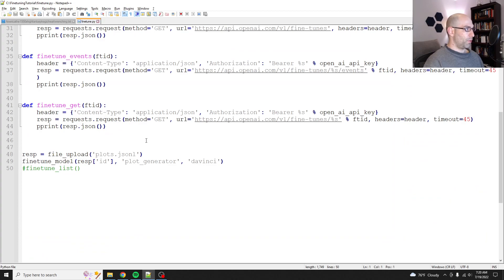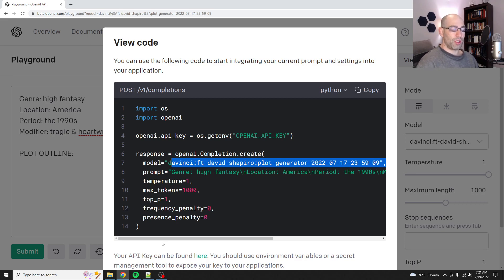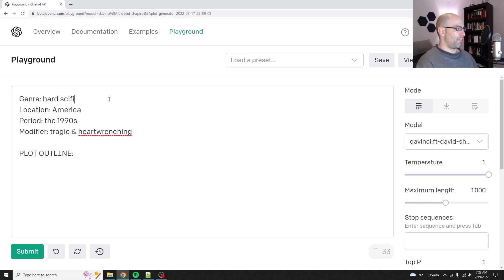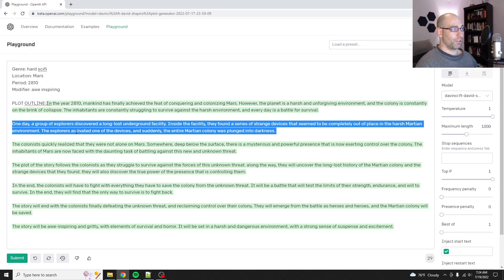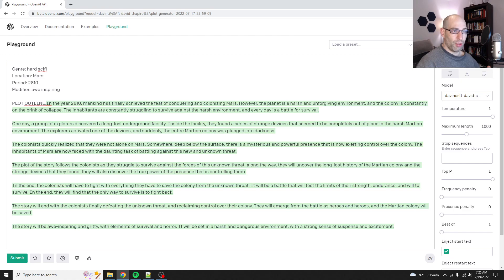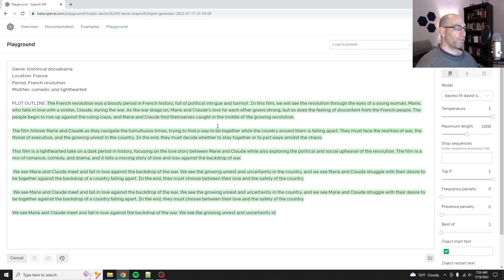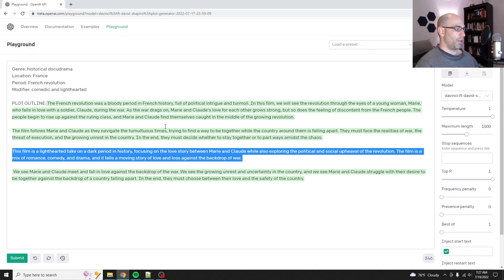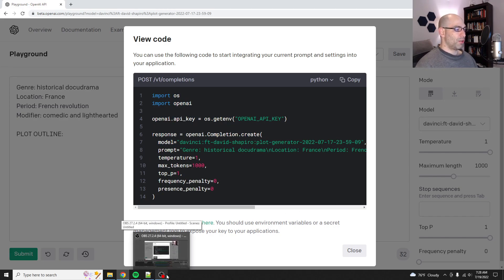Finetuning GPT-3 101: Using Your Finetuned Model